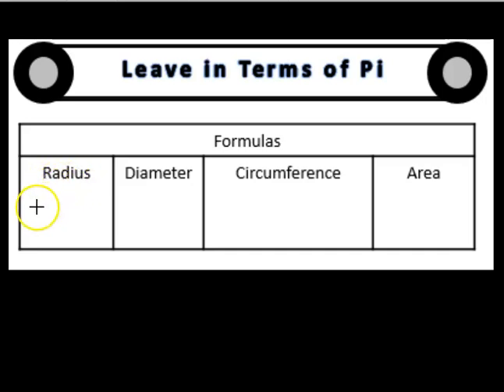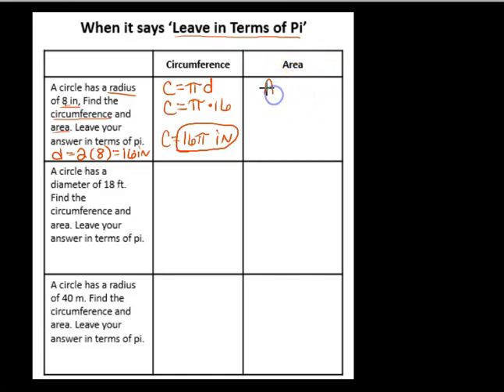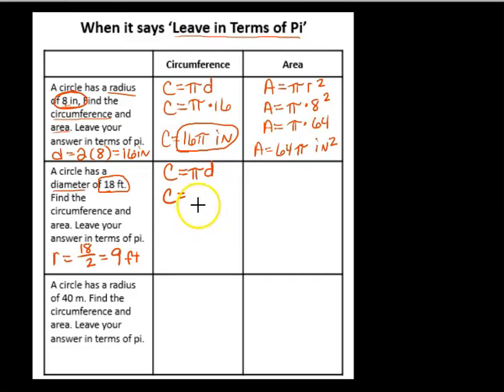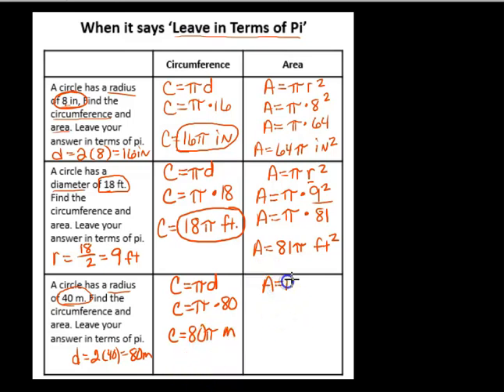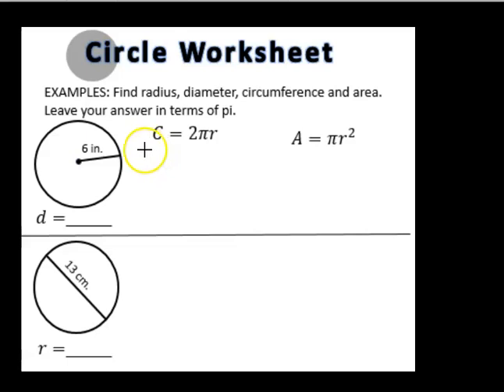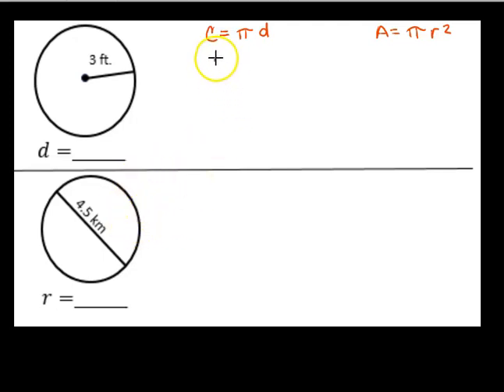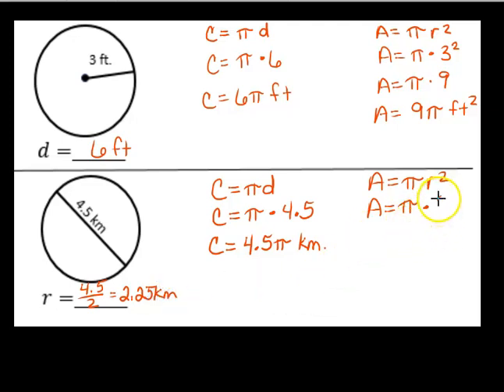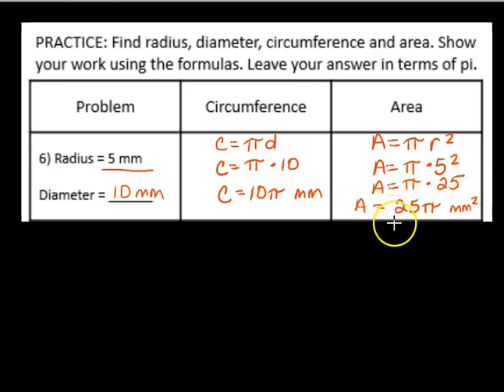Circles Lesson 2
This is a video lesson for finding the circumference and area of a circle and leaving the answer in terms of pi.